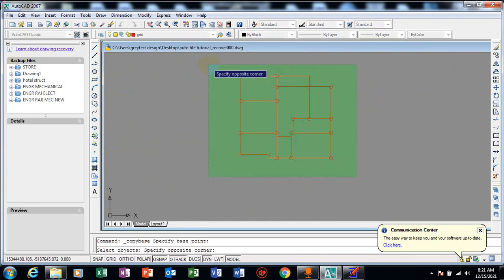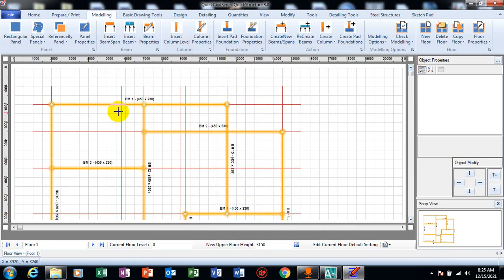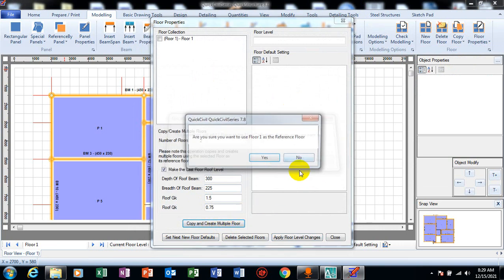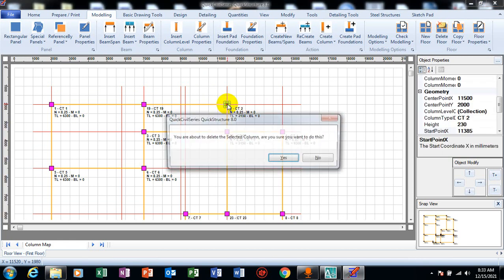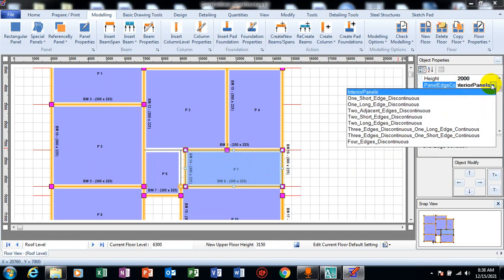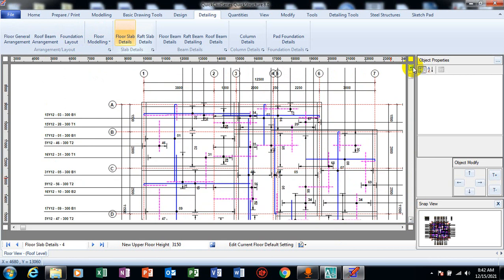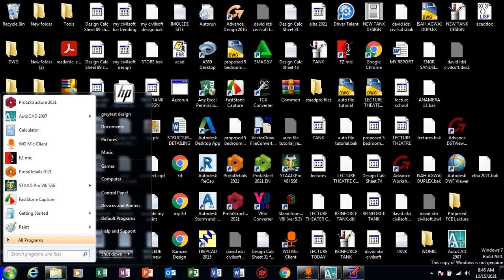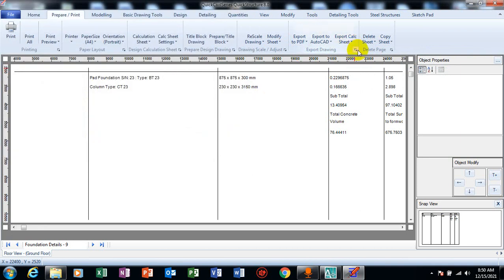quickcivilseries (civilsoft) duplex design, import and export detailing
quickcivilseries duplex design (import and export dxf file)

Today am going to be showing you how to design a duplex design (import and export dxf file)